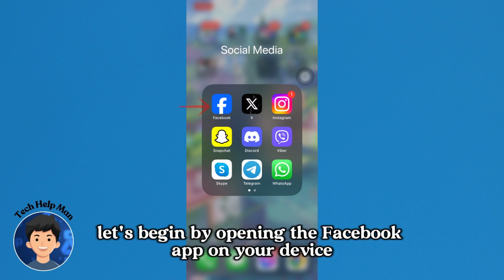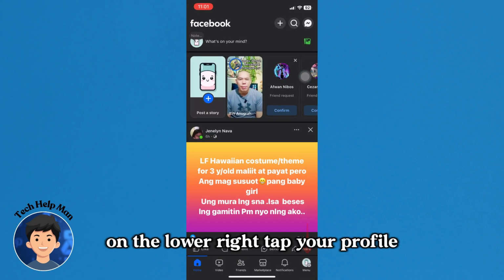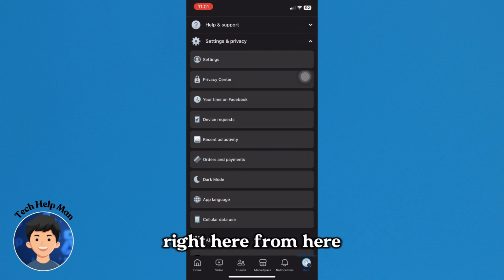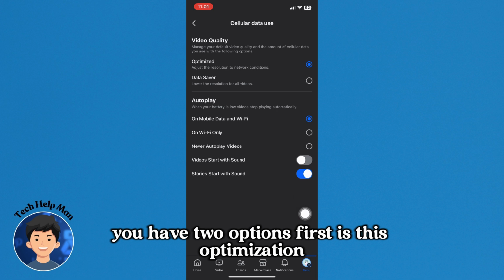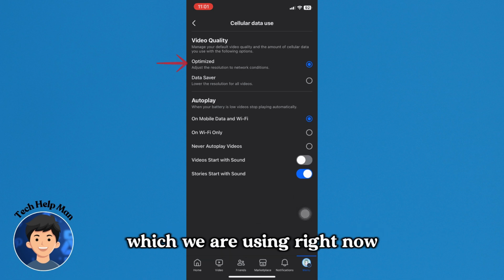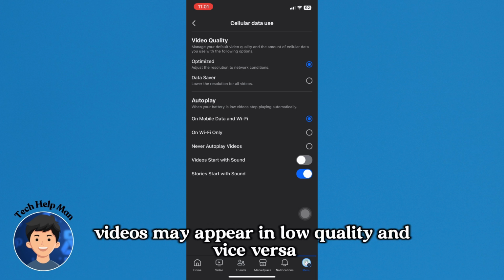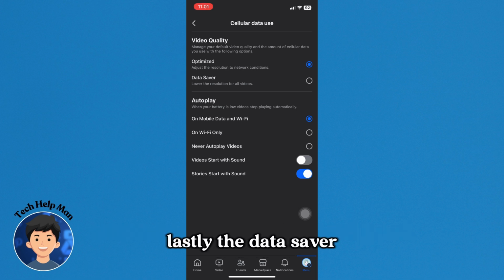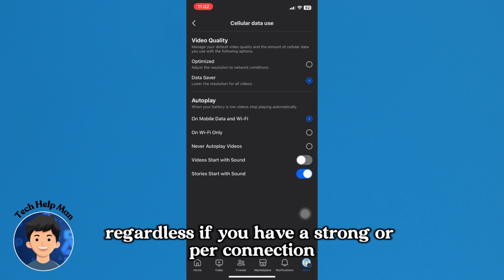✅ How to ADJUST VIDEO QUALITY SETTING ON FACEBOOK APP- FULL UPDATED GUIDE 🚀✨😱✅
Want to improve your video streaming experience on the Facebook app? Whether you’re trying to save data or enhance the video quality, this guide has got you covered! In this full, updated guide, we’ll show you how to easily adjust the video quality settings on the Facebook app so you can enjoy videos the way you want.

🔍 In This Video, You Will Learn:

Accessing Video Quality Settings: Step-by-step instructions on how to find and access video quality settings in the Facebook app.
Choosing the Right Quality: How to select the best video quality based on your data preferences or Wi-Fi connection.
Saving Data with Lower Quality: Tips on how to reduce data usage by lowering video quality when you’re on the go.
Enhancing Video Clarity: How to switch to higher video quality for a better viewing experience.
Troubleshooting Video Issues: Solutions to common problems related to video quality and playback on the Facebook app.

✨ Why You Should Watch This Video:

Easy-to-Follow Guide: Perfect for all Facebook users, regardless of tech experience.
Latest Facebook Update: Learn how to adjust settings with the latest version of the app.
Improve Viewing Experience: Optimize your video quality for the best possible experience on Facebook.
Data Saving Tips: Learn how to save mobile data without sacrificing too much video quality.